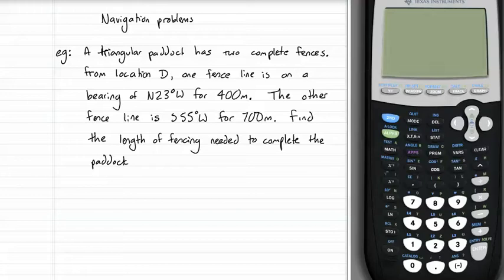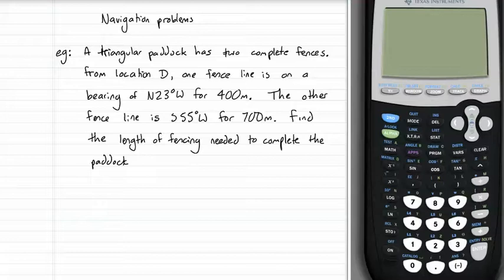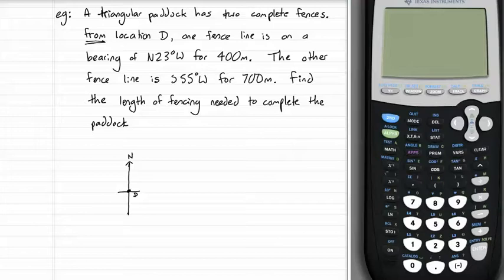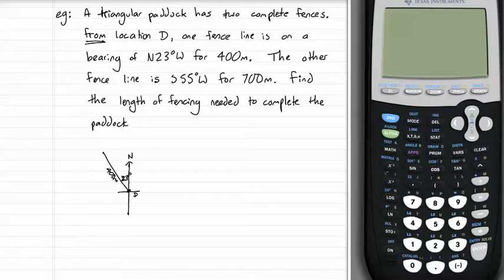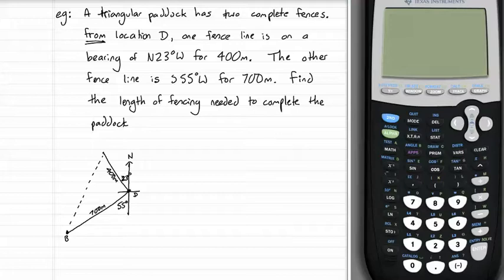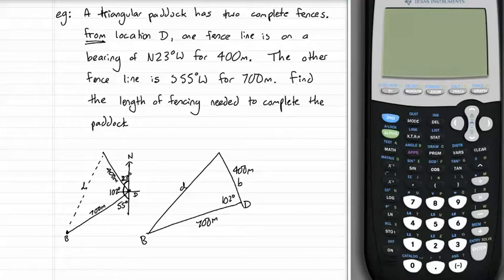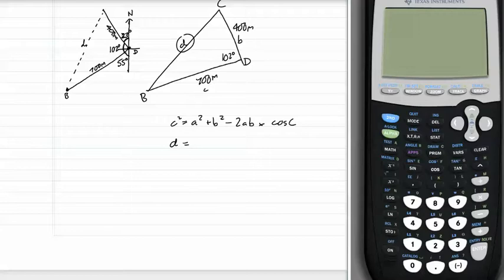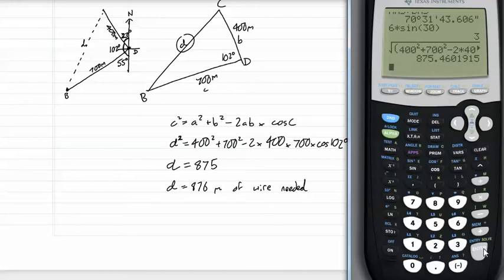navigation problems cosine rule finding unknown length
simple example of non-right-angled trigonometry to find unknown length in navigation/surveying problem